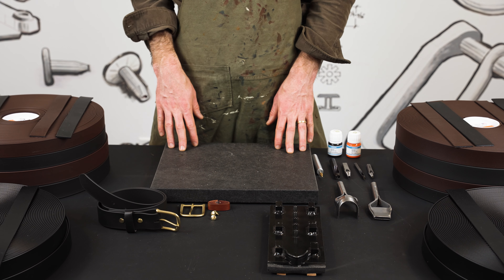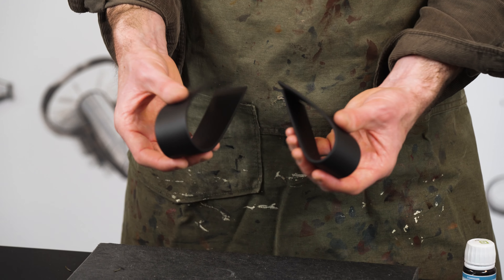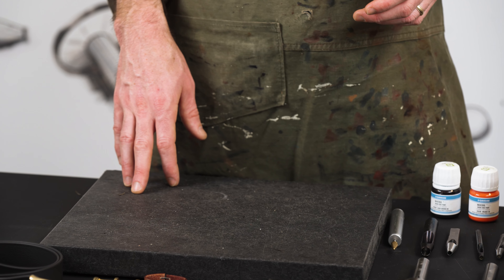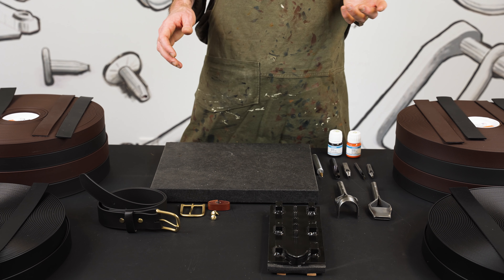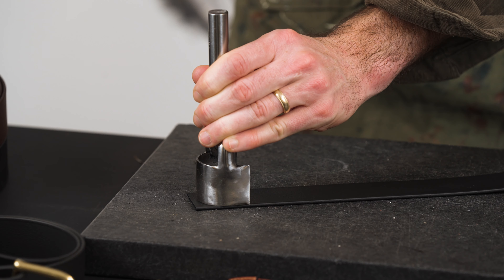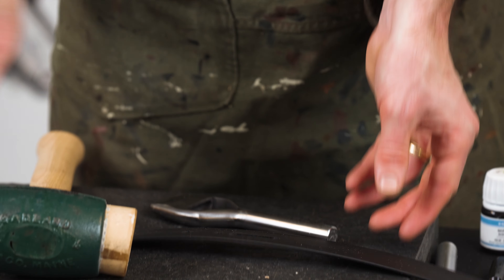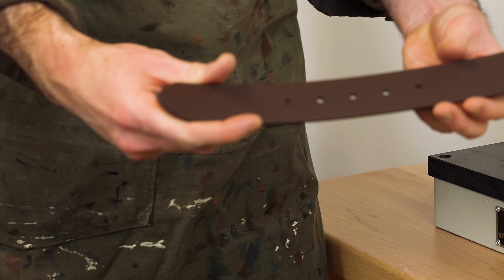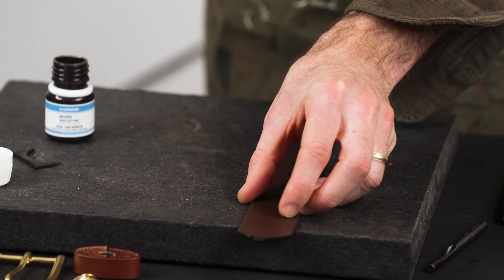Overview & Demo of Biothane Coated Webbing | Leather Weight Beta & Granite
Can you use Biothane the same as leather? See how Leather Weight Biothane looks and performs as an alternative to leather.

BioThane webbing is waterproof, durable, UV resistant, weldable, and easy to clean. The BioThane® Beta & Granite leather weight products are coated polyester webbings where one side of the webbing has a leather embossed grain surface while the other side has a sand embossed grain. A great leather alternative for belts, pet products, dog collars, leashes, leads, strapping, equine saddlery tack, and more.

Product Overview:
-Coating material: PVC (Beta) or TPU (Granite). We find the Granite is slightly firmer than the Beta.
-Thickness: 3mm (equivalent to 7.5oz leather)
-Tensile strength: 1000 lbs. per square foot
-Performance features: Waterproof, stretch resistant, easy to clean, UV resistant
-Surface: Dual sided with one side leather embossed and the other sand embossed
-Widths:  1 1/4", 1 1/2"
-Length options: 1 foot (continuous), 25 foot spool, 100 foot spool
-Colors: Black Matte, Black Semi Gloss, Brown Matte

Buckleguy is a 1-stop shop for leather craft materials, including brass hardware, tools, thread, supplies, and leather from leading tanneries across the world.